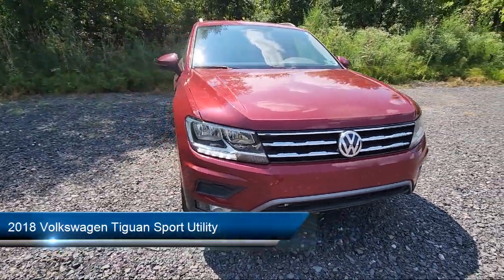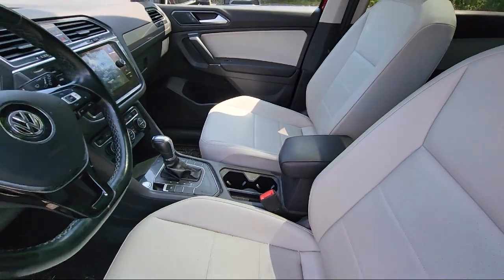2018 Volkswagen Tiguan Sport Utility Philadelphia Fort Washington West Chester Atlantic City Con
2018 Volkswagen Tiguan Sport Utility Stock Number: JM013110T Vin:3VV3B7AXXJM013110.

Drive Park Avenue is proudly serving our friends and neighbors in Philadelphia, Fort Washington, West Chester, Atlantic City, and Conshohocken. or give us a call at for more information about this or any of our other vehicles.
Drive Park Avenue
1400 Dreshertown Road
Dresher, PA 19025